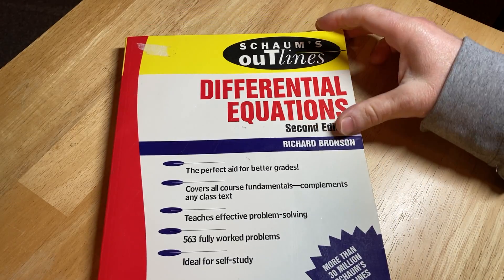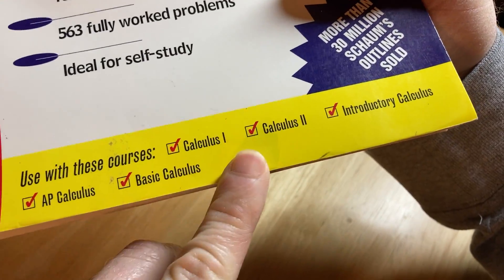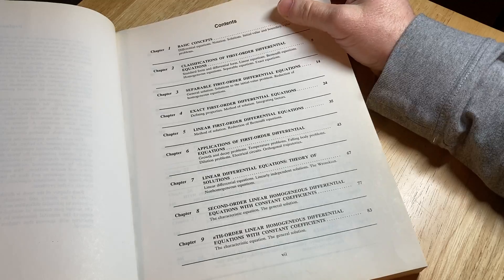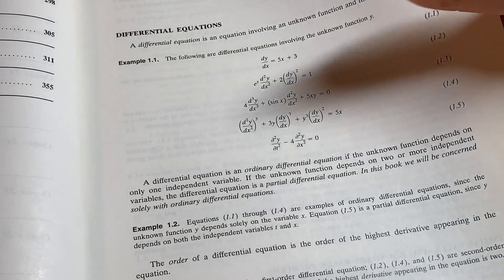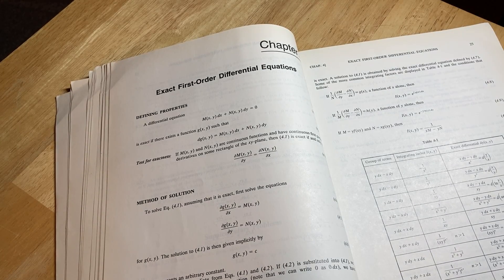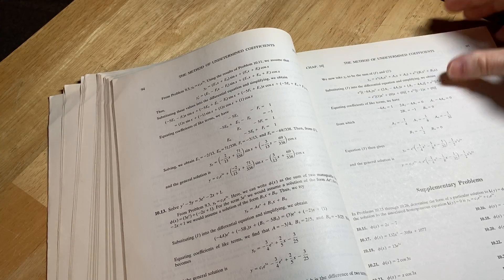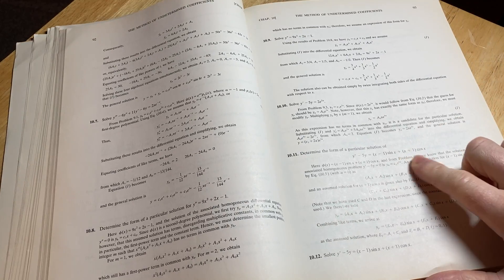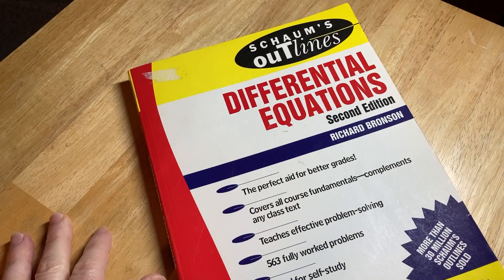Diffential Equations for Self-Study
My Courses || This is an excellent book for self-study that you can also use as a supplement for learning differential equations.